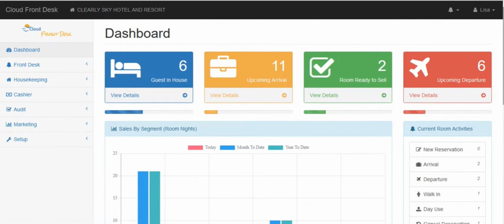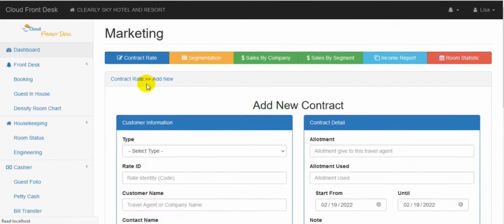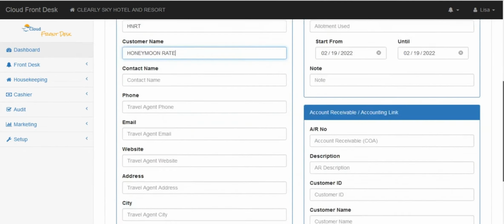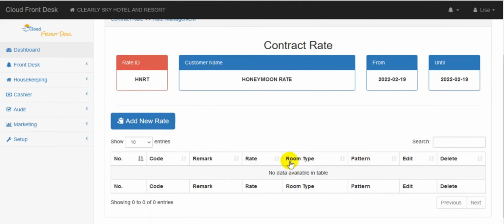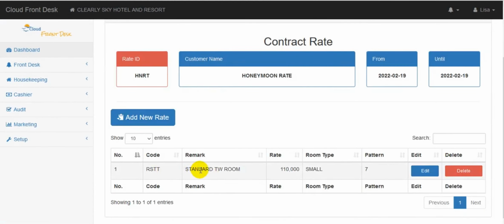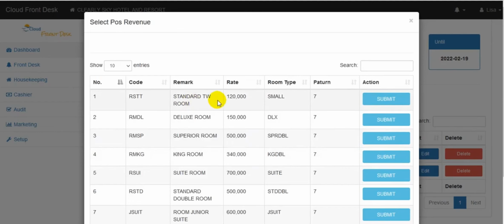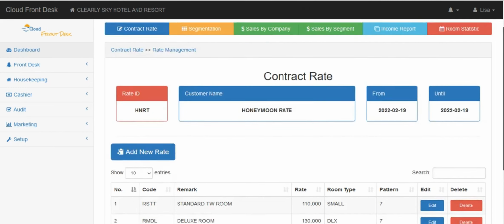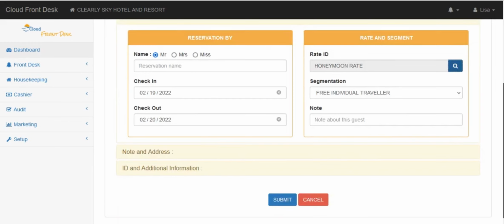Cloud Front Desk - Setup - Contract Rate (ENG Version)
cloudfrontdesk adalah sebuah APLIKASI SOFTWARE HOTEL, yang bisa di jalankan di laptop ataupun bisa di jalankan di smartphone dan bisa di download di playstore. cloudfrontdesk cocok di gunakan di semua level hotel mulai dari bawah sampai atas, karena modul yang ada di cloudfrontdesk di desain cukup sederhana dan mudah digunakan.
aplikasi ini bisa di gunakan di hotel, guest house, penginapan, homestay, villa, kost-kostan dan lain sebagainya.
aplikasi cloudfrontdesk mencakup mulai dari reservasi, reception, guest in house, housekeeping, engineering, cashier, night audit, marketing dan open setup untuk type kamar dan pos revenue nya
software hotel yang mudah digunakan dengan cukup mendaftarkan email Anda.

modul MARKETING HOTEL untuk CONTRACT RATE TRAVEL AGENT mengenai setup harga-harga yang disepakati oleh pihak hotel dan pihak travel agent (online)